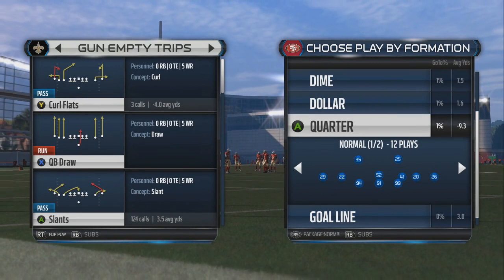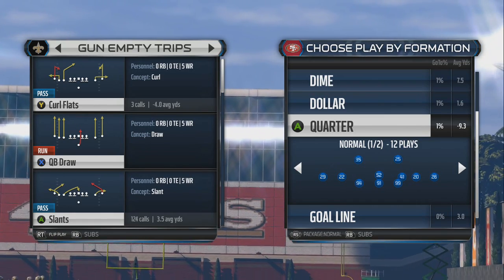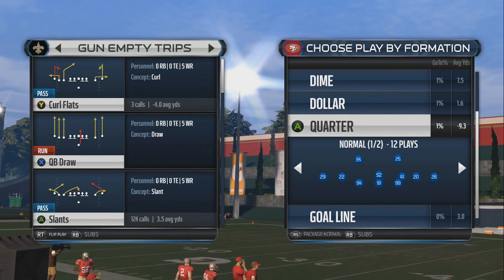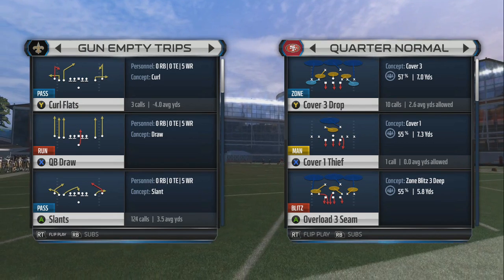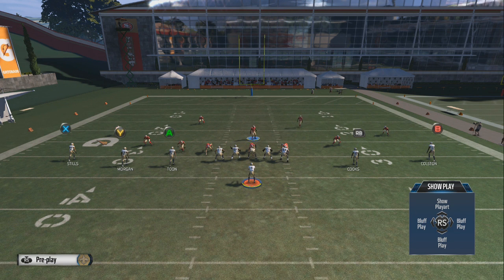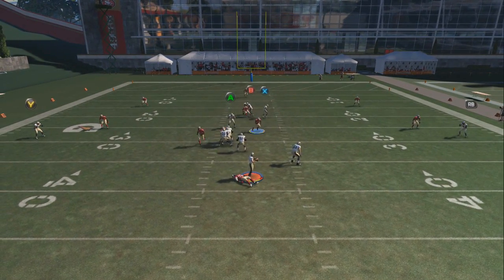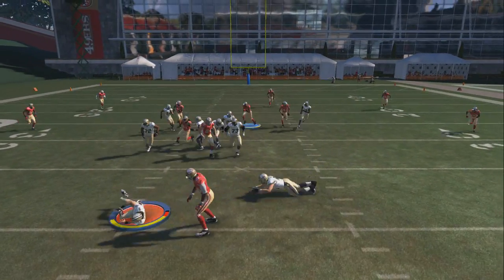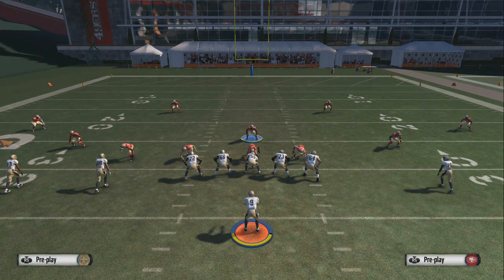MADDEN NFL 15 TIPS: UNSTOPPABLE 3 MAN NANO BLITZ - BEST EDGE BLITZ IN THE GAME GLITCH TUTORIAL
Chaz shows you an amazing 3 man blitz in Madden 15 out of Quarter Normal. If your opponent slide protects, simple flip the play the pressure will come from the opposite side.